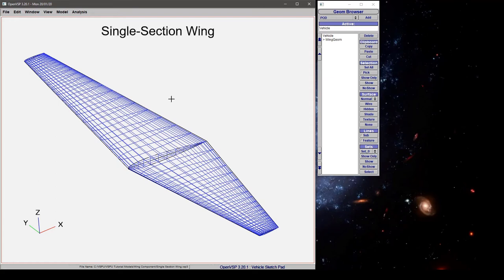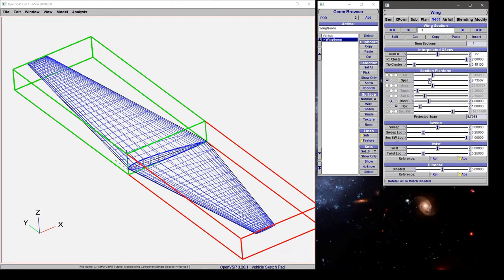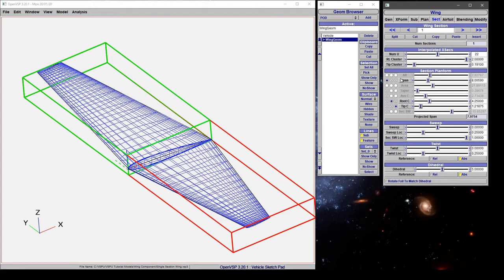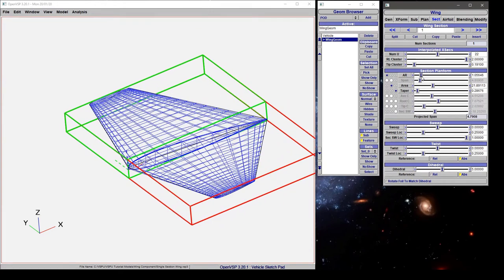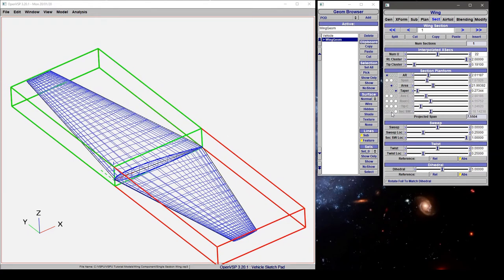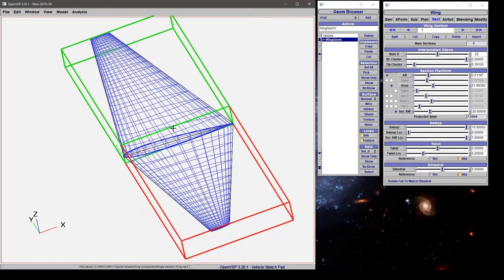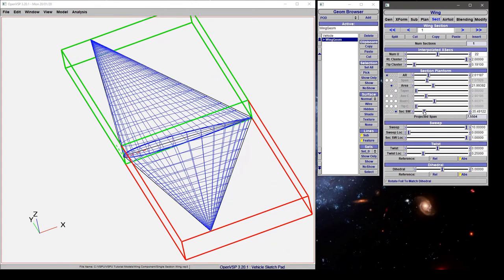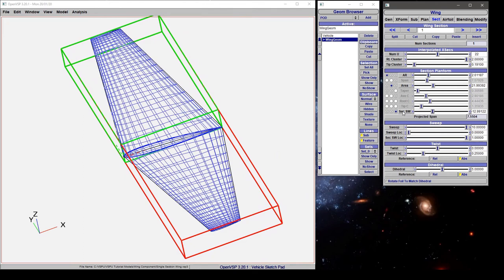Single Section Wings